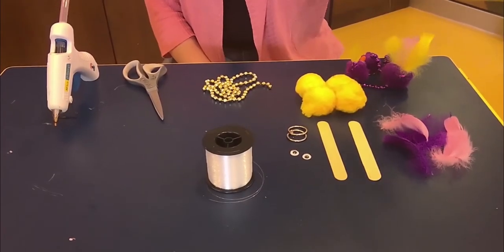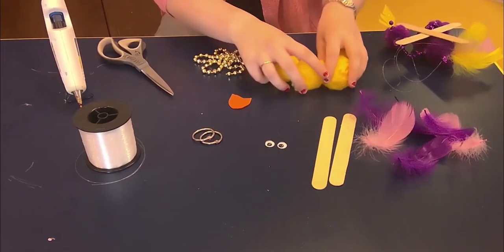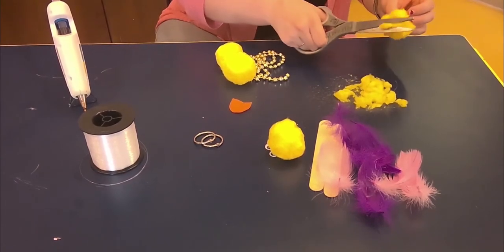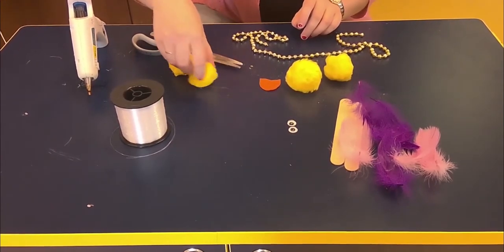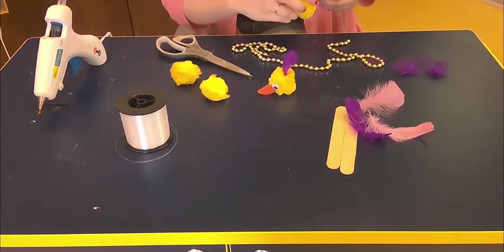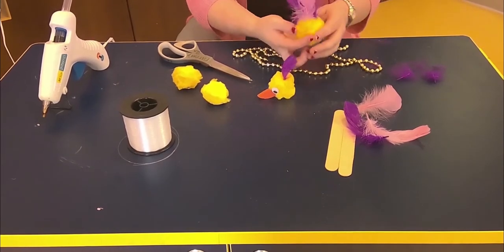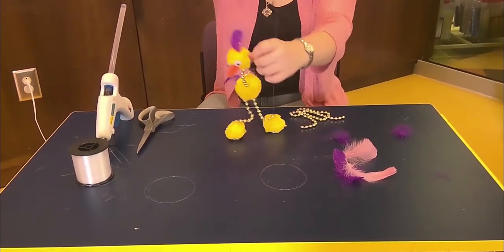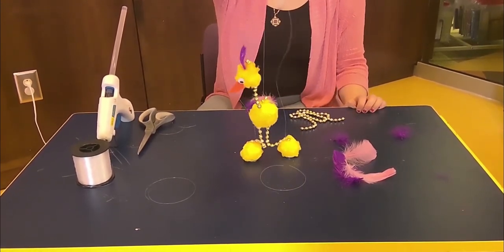Building Club: How to Make a Marionette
Learn how to make a marionette puppet with the Building Club!